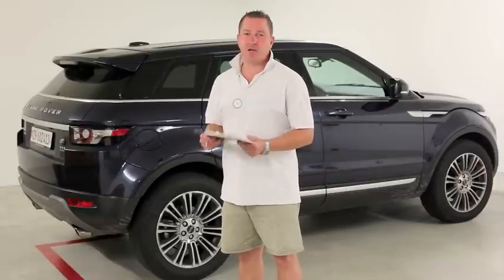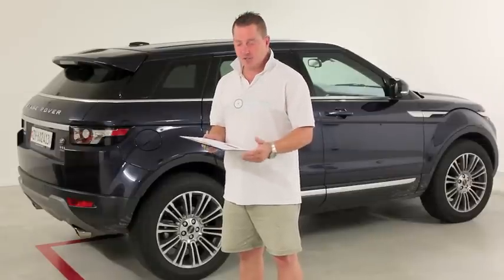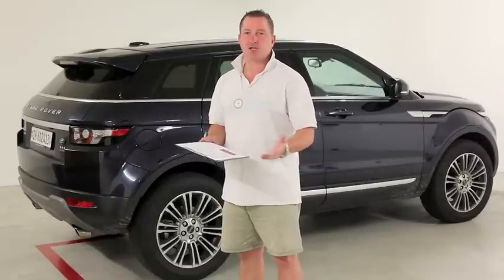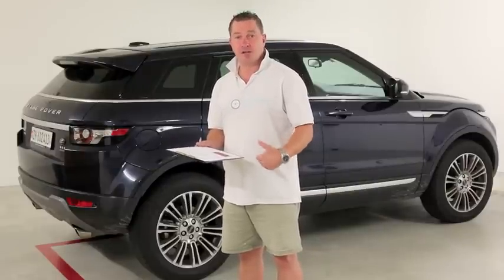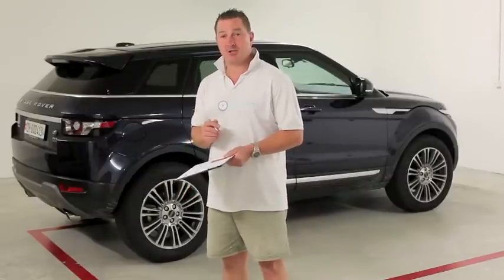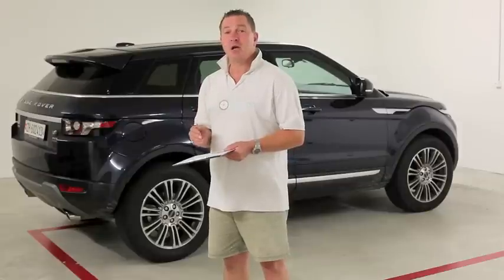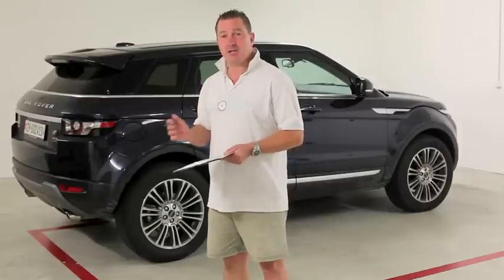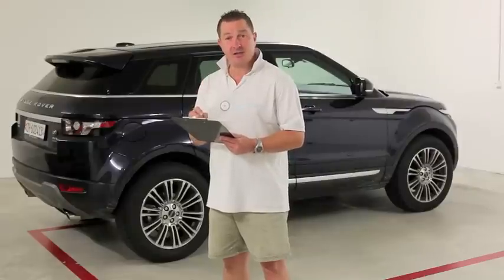Mobile Car Valet Service in Zurich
Convenient Car Care's process for evaluating a vehicle prior to valet services